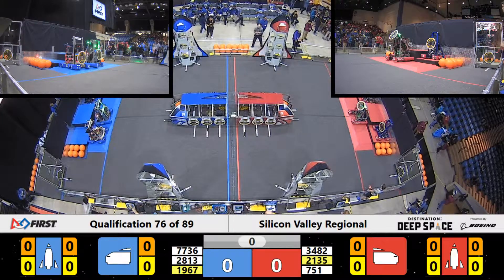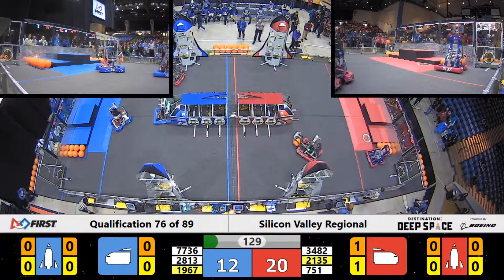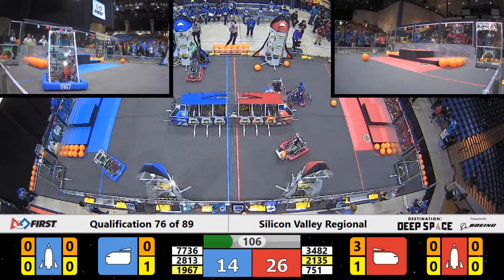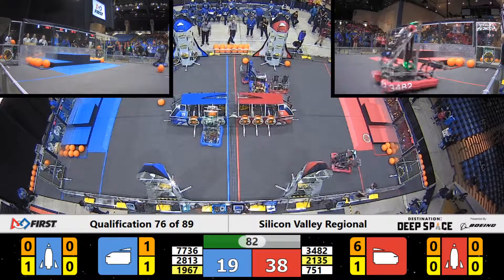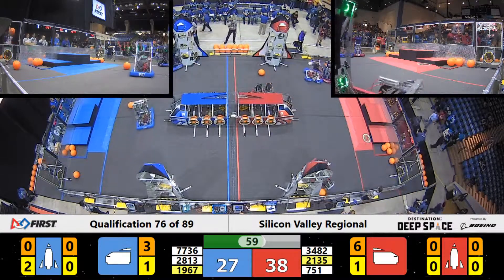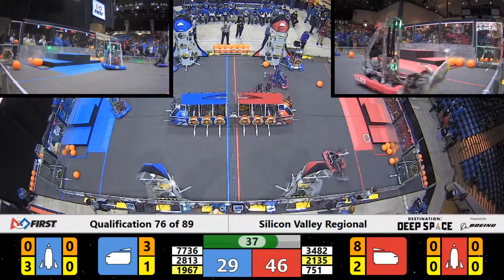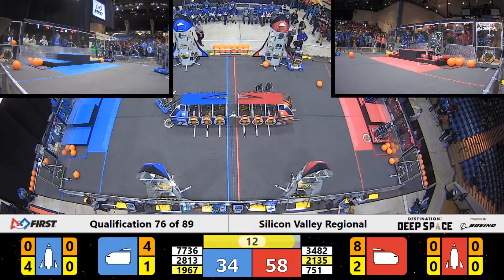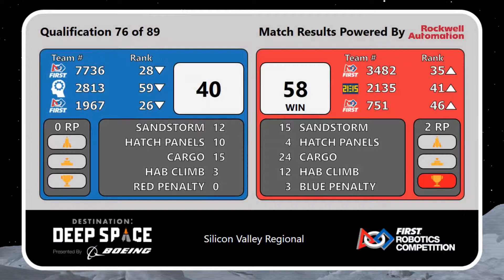Qualification 76 - 2019 Silicon Valley Regional